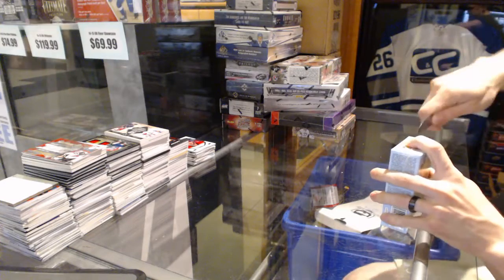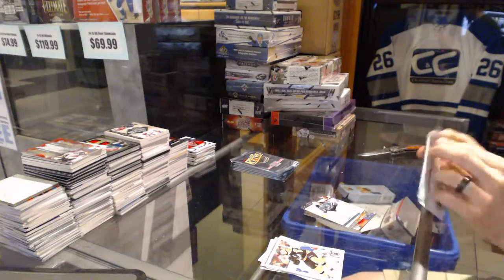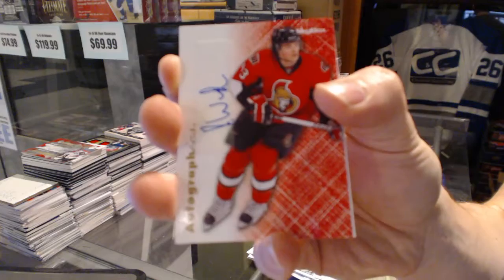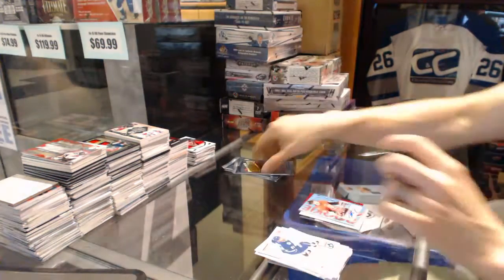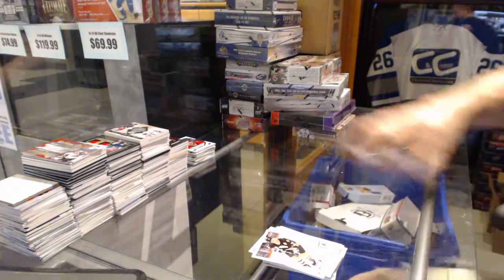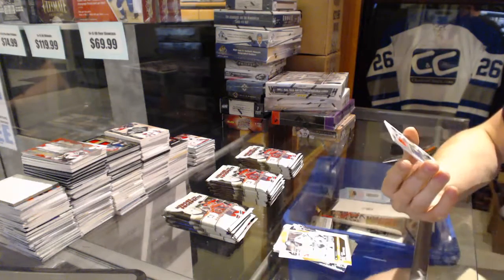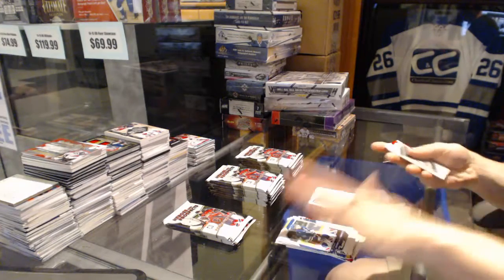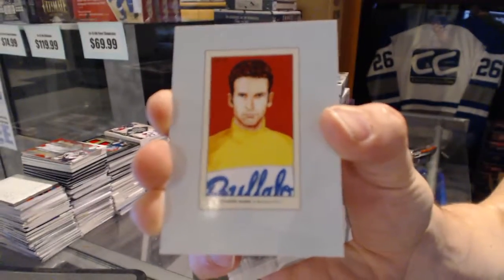12-13 UD Fleer Retro & 10-11 ITG Heroes & Prospects Hockey Box Break - C&C GB